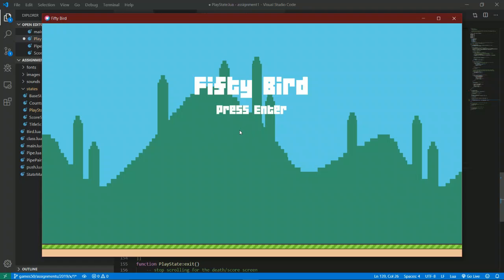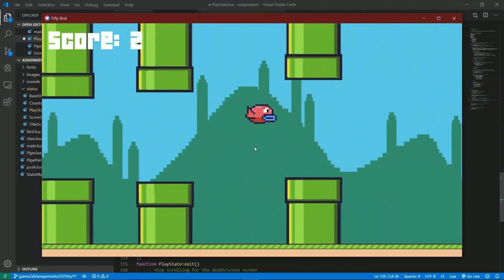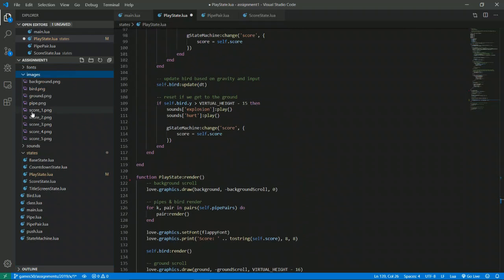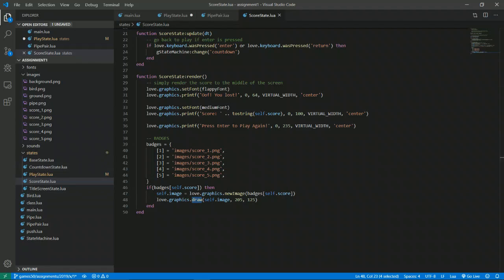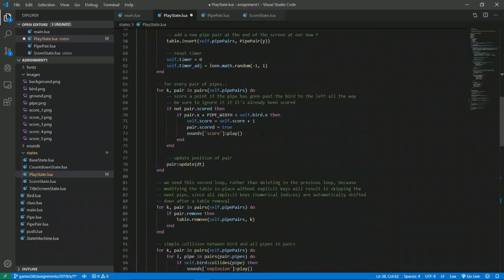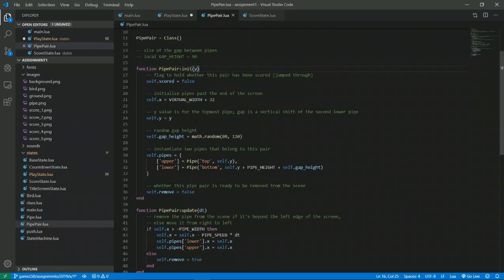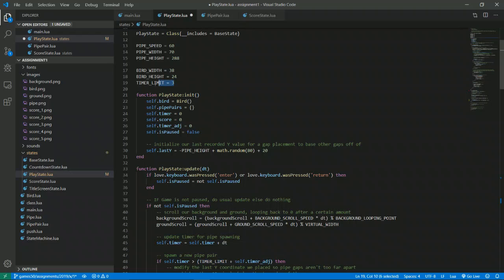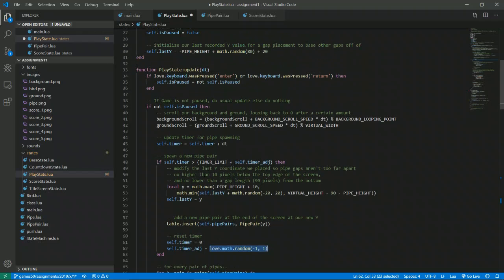GD50 - Assignment 1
Assignment 1: “Flappy Bird, The Reward Update”